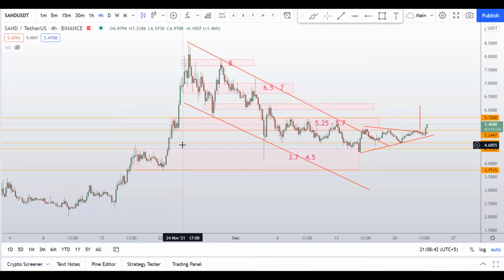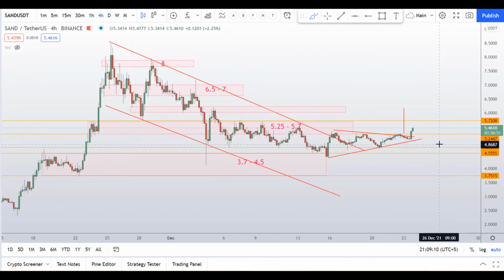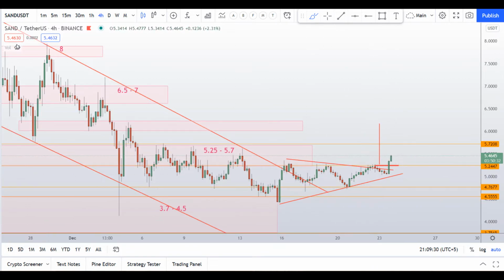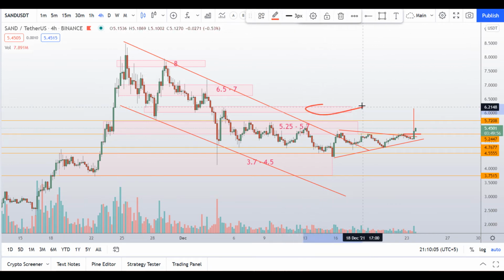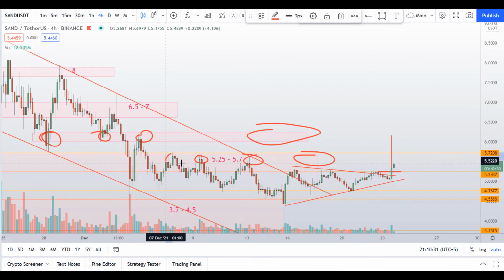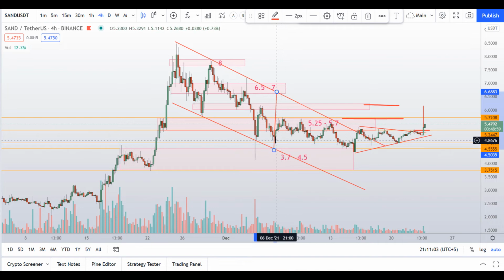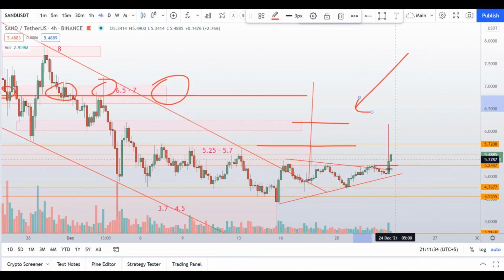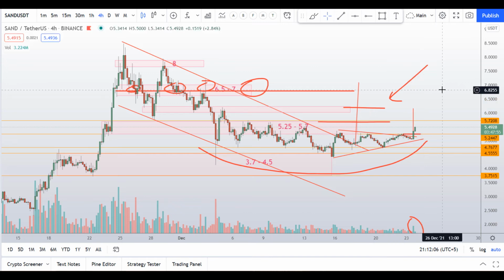SANDBOX COIN PRICE PREDICTION | SAND COIN QUICK TECHNICAL ANALYSIS VIDEO OF METAVERSE PROJECT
This video is about SANDBOX COIN PRICE PREDICTION and sand coin metaverse project.

💰⚡BYBIT $4500 DEPOSIT BONUS⚡💰TRADE SANDBOX HERE TO CLAIM THE BONUS